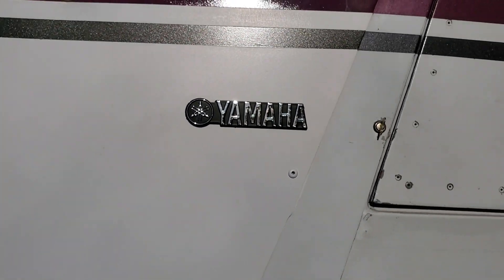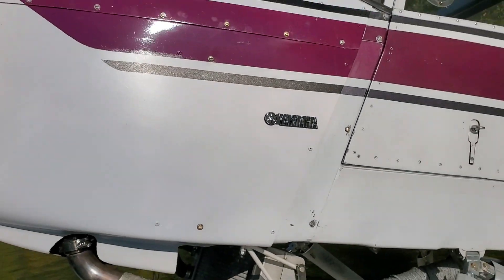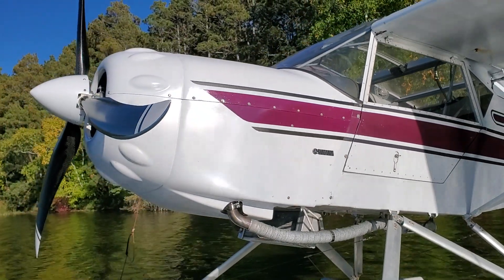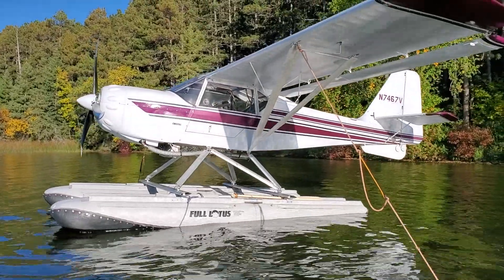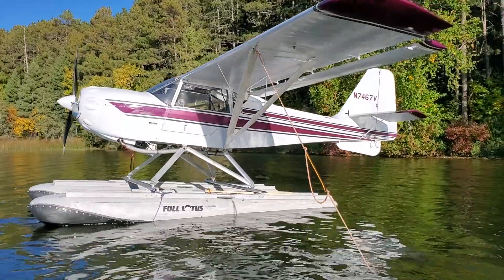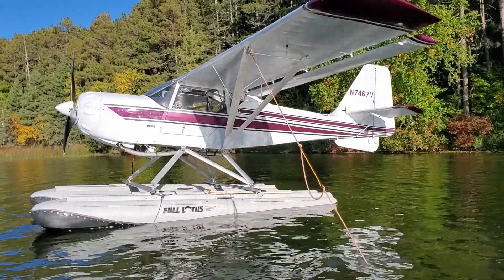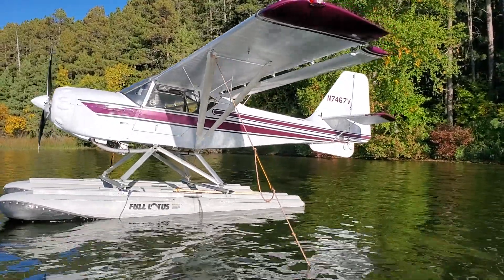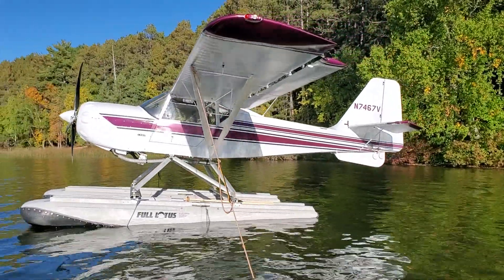Kitfox with RX-1 - 2 Year Update.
All is well so far!  stil not a drip of anything and the engine hasn't missed a beat.

Very happy with the Yamaha, and below I'll paste my feelings about the engine that I wrote up over in the Yamaha Aircraft Conversions Facebook Group:

IMPRESSIONS OF THE YAMAHA AFTER FLYING IT:

I'll start off by telling you that (being a 100% Yamaha enthusiast) I am gonna set aside that admitted bias and be as entirely impartial as possible here.

So with that in mind I'll start off with the cons:

"Re-sellability":  The Yamaha is an unknown to the majority of people and I would assume it might take some time and education for a buyer to be comfortable with buying a plane with an owner built Yamaha (different story entirely for one done from a name reputable builder such as Wild West or Edge Performance).  To that end I have no plans to ever sell this plane.

Insurance: I was able to find insurance through , but generally with other insurers if you SPECIFY that you have a Yamaha you may find it very difficult to find a policy, as is true for many other auto conversions and lesser known power plants.

Noise level:  It really is NOT louder than any other engines in it's class, but it has a different tone that seems to travel farther.  My two inline mufflers bring it down much more and I'd call it quieter than the average plane with a gearbox.

RPMs:  You gotta do your research on how well these motors do in snowmobiles and sportbikes, or have owned one, and also have to fly it for a couple hours to get used to it in a plane.  At first it admittedly is strange.  Once you get used to that you will find it (as anyone who has owned one will attest) to be an unbelievably smooth and sweet running engine that just loves to hum along at 7.5-8.5k cruise and loves even more to scream a little when you call for it!  Simply put:  It was built to do it and it has proven to do it well.

Now the Pros: (In no particular order)

Cold start: (in my case with a centrifugal clutch) Two days here my start was at about -10F after sitting out on the ice with no preheat or cowl blanket.  Fired right up and purred along.  Again, It is a snowmo engine and was built for that.

Extra power:  I am flying a plane built around the 80 HP 912 and on floats it would fly well with a 100 HP engine.  Flying the RX-1 I have chosen to fly prop pitch derated to about 120 HP static and I'll typically take off with that, level off quickly and pull flaps and throttle back to approx 100 HP (SWAG) and climb out at about 800fpm (@1150lbs and 20F).  When I "punch it" in the climb I am getting more like 130 HP due to ram rise RPM and at Vy it climbs steeper than I need it to.  It is just SO nice to be able to pull power and climb VERY well at approx 70% of what the motor is desinged to do!

Very strong even running on 2 or 3 cylinders:
Since the Yamaha only utilizes one spark plug per cyl, I did extensive run testing with the loss of one and with two cylinders.  The results were very impressive and are detailed in this link:

Cost per HP:  I'm at a little under $9k for everything (less my time) and including a new prop and have capability of 140+ HP with a simple prop pitch change (2019 price numbers)

Run Quality:  Absolutely the smoothest running and most throttle responsive recip I've flown.  Even down at idle when you tap the throttle it is right there..  push it all the way and it'll snap you back in your seat.  40 to 90 mph happens quick!

Not a drip of anything:  Besides the initial start "burp off" of my coolant overfill this thing has not dripped one drop of anything.  That is obviously great on many levels but to me mostly in that if I ever see even one drip I know that I need to for sure track it down and figure it out.

C gearbox with clutch:  for me doing cold starts + warmups, and even more importantly while manuvering on the water the RK400 centrifugal clutch is just fabulous!

Ok that is off the top of my head here now and I'm forgetting some things but overall I think you can see that I have most definitely NOT been disappointed!!